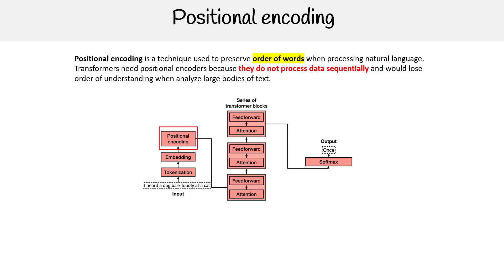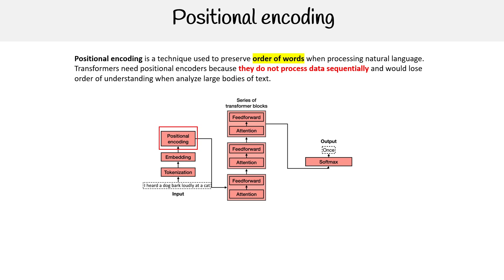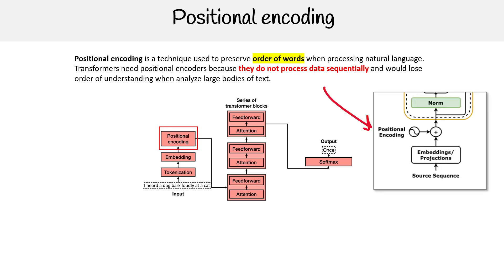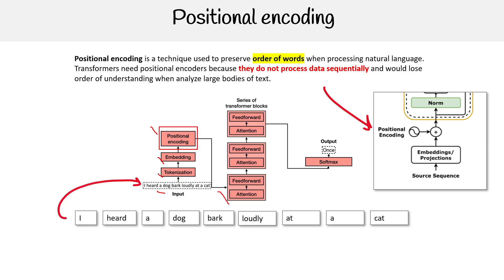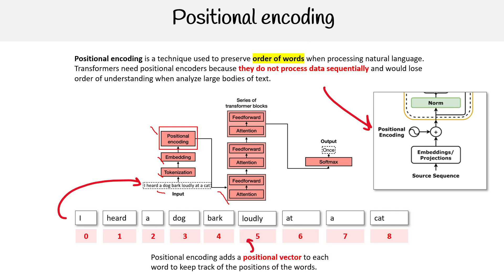What is Positional Encoding in Transformers? - AWS AI Practitioner AIF-C01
In this AWS AI Practitioner AIF-C01 course video, we discuss positional encoding, a method used in transformer architectures to provide information about the position of tokens. Learn why positional encoding is essential for understanding context.

Key Topics:
- What is positional encoding?
- How positional encoding helps transformers understand sequence order
- Examples of positional encoding in popular models